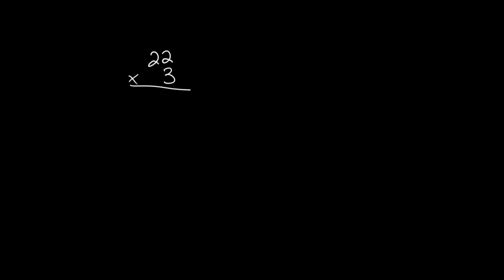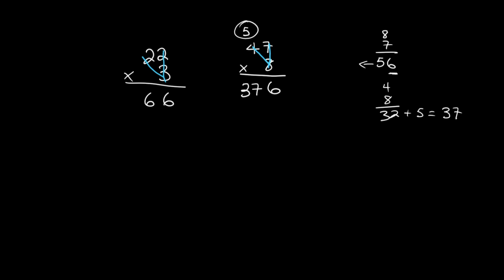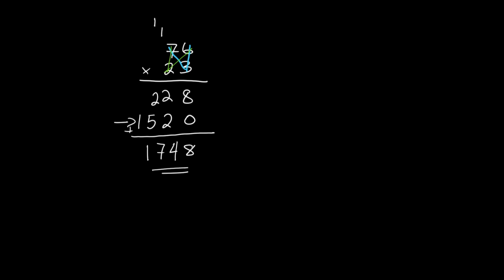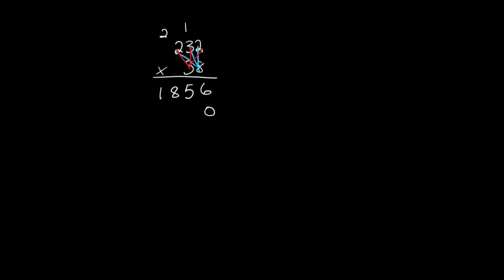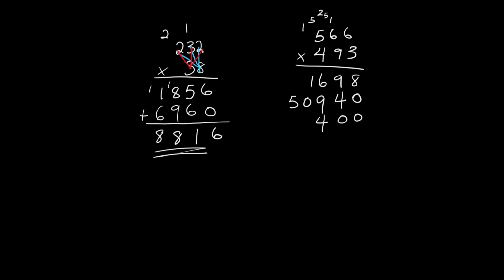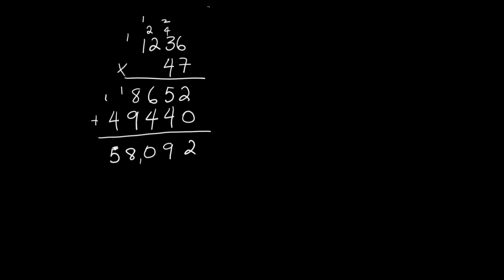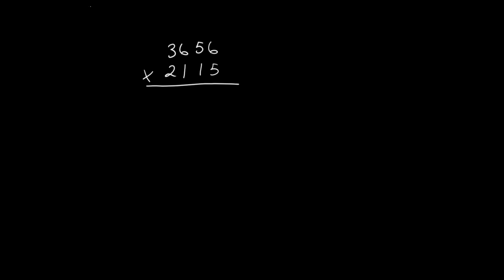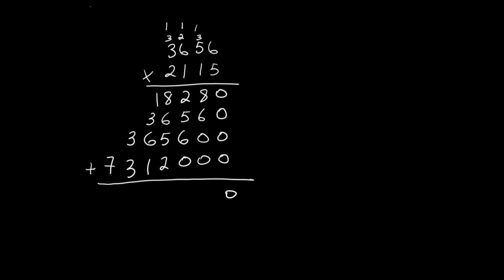Master the Art of Multiplication with Our Simple and Effective Techniques for Arithmetic!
Are you tired of struggling with multiplication in arithmetic? Look no further! In this video, we'll show you how to easily multiply numbers using our simple and effective techniques.

Our expert tutor will guide you through step-by-step solutions, providing helpful tips and tricks to help you understand and remember the material. You'll learn the most important concepts you need to know for multiplication, including how to use the distributive property, how to multiply by multiples of 10, and much more.

Whether you're a beginner or need a quick refresher, this video is perfect for anyone who wants to master arithmetic. We'll provide you with all the tools you need to improve your math skills and ace any test or exam.

So join us and discover how to make multiplication easy and fun!